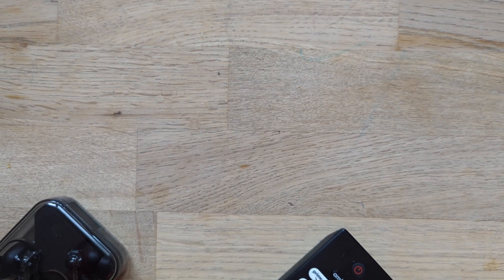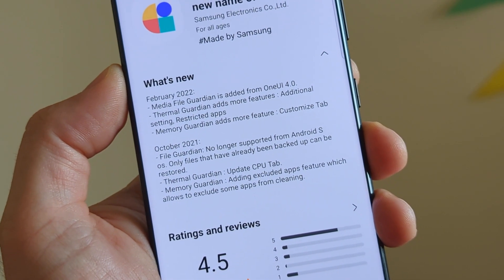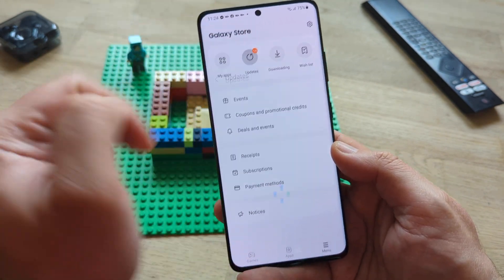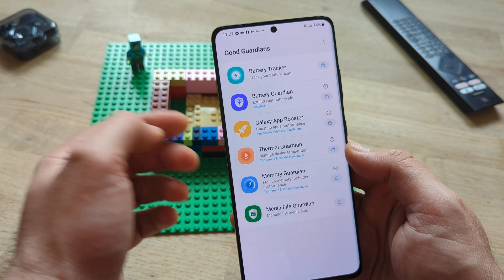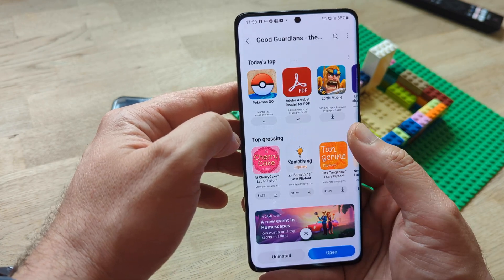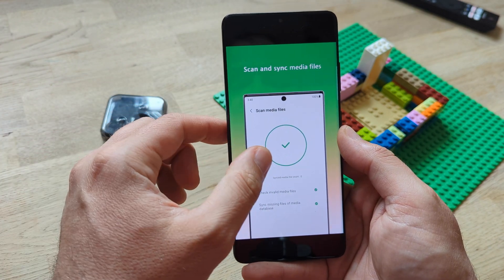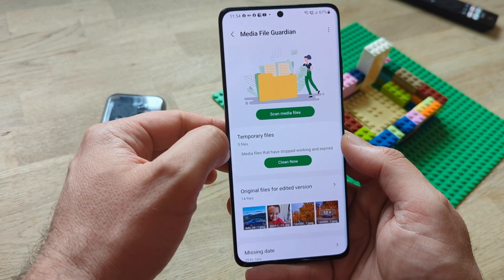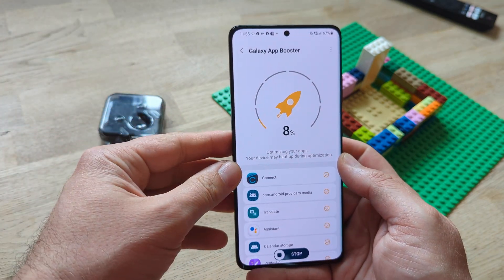Samsung Good Guardians New Update is here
New versions for Thermal Guardian, Galaxy App Booster, Memory Guardian and now for the first time in One UI 4 - Media File Guardian!

00:00 - Intro
00:32 - What is Good Guardians & Why Use it?
00:58 - Good Guardians Change Log
01:30 - How to update?
02:27 - Good Guardians Overview
03:02 - Thermal Guardian Update
03:42 - Memory Guardian Update
04:25 - Media Guardian Overview
05:00 - Media Guardian in Action
05:10 - Original Files for Edited Versions Media Guardian
05:28 - Scan Media Files Media Guardian
05:52 - Temporary Files Clean Up Media Guardian
06:00 - Fix Missing Images Date Media Guardian
06:25 - Outro